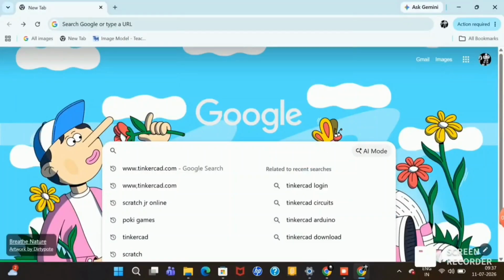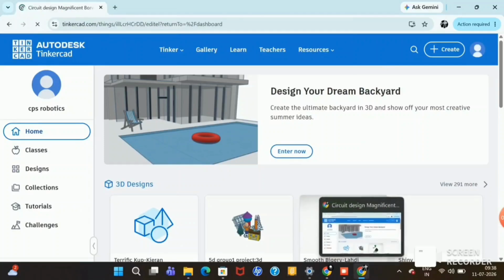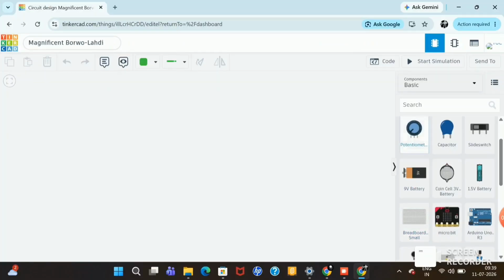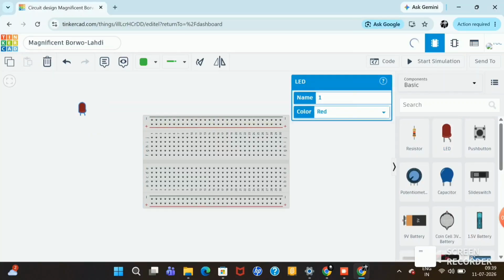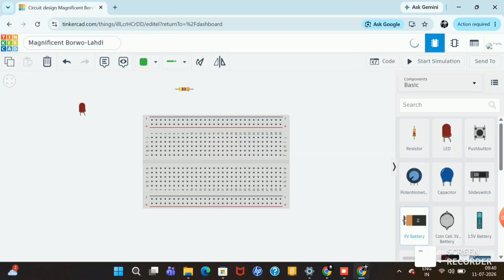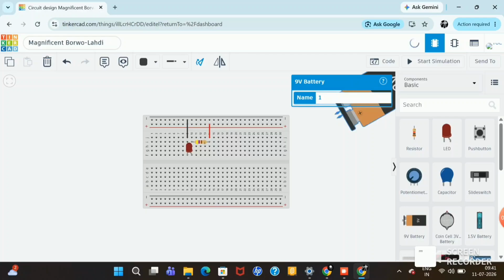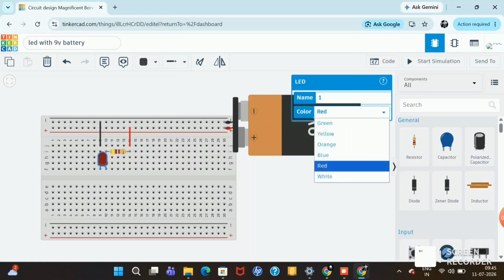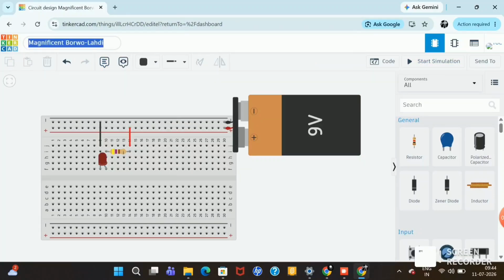Episode 3 | Introduction to Tinkercad | Build & Simulate Circuits Without Hardware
In this episode of RoboSphere, you'll discover Tinkercad—a free, browser-based platform that lets you design, simulate, and test electronic circuits before building them in real life. Whether you're a student, hobbyist, or complete beginner, Tinkercad is one of the best tools to start your electronics and Arduino journey. No installation required!

🎉 Special Announcement: We also reveal the winner of our Episode 2 Giveaway! Congratulations to Kishaly Kishore from Jharkhand for winning this week's giveaway. Thank you to everyone who participated and supported the channel!